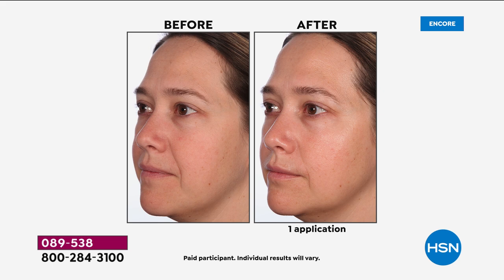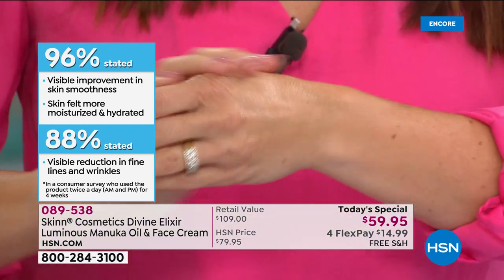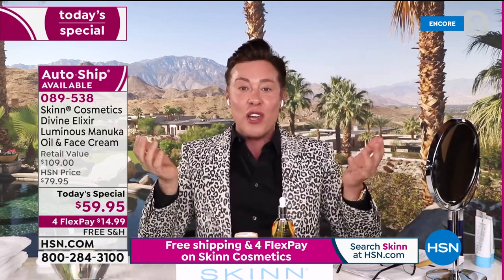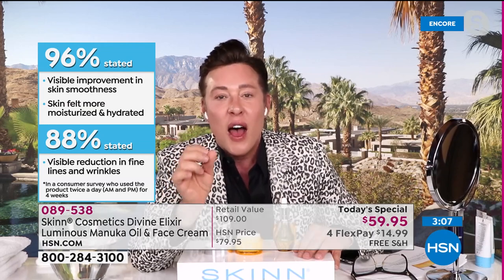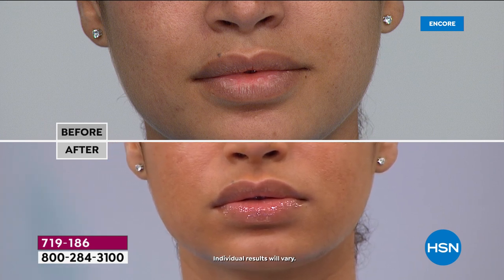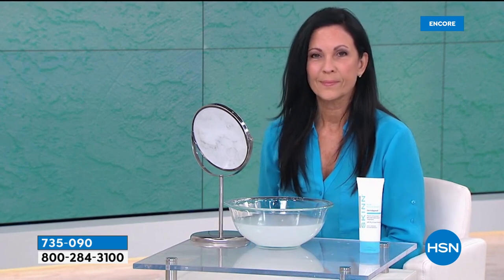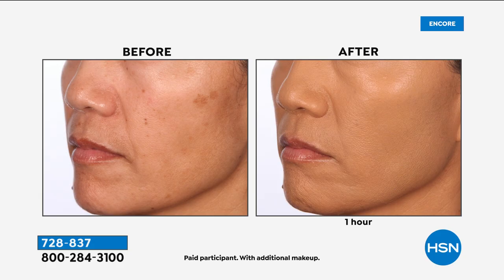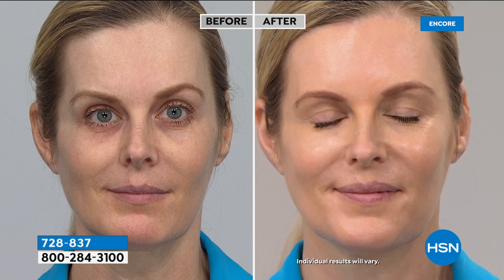HSN | Skinn Cosmetics Anniversary 03.03.2021 - 04 AM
Discover a skincare line with concentrated formulas for real beauty solutions.